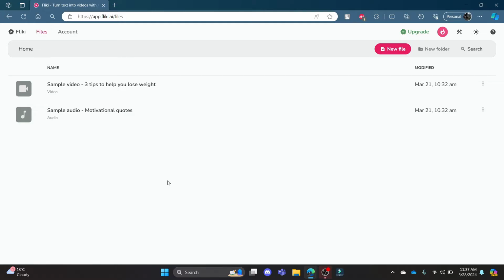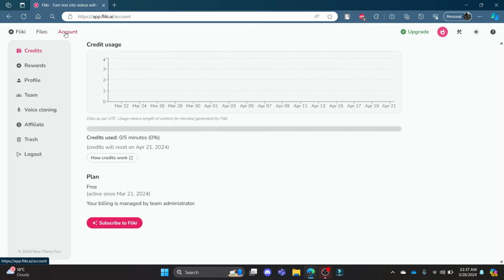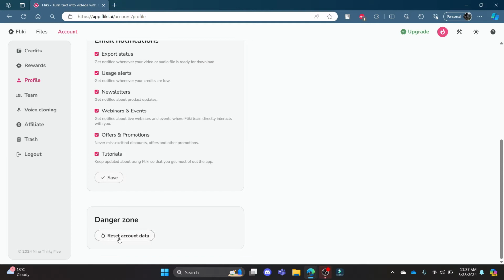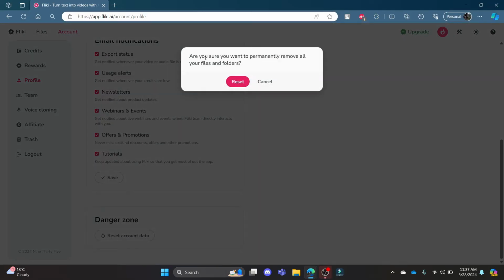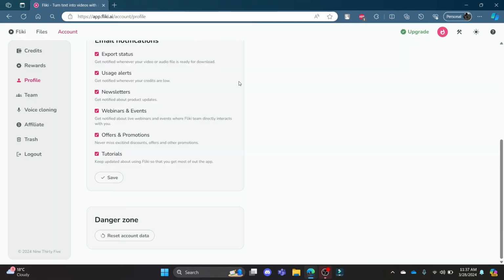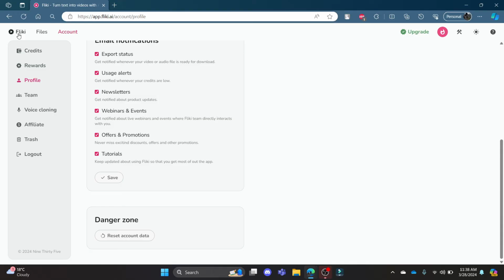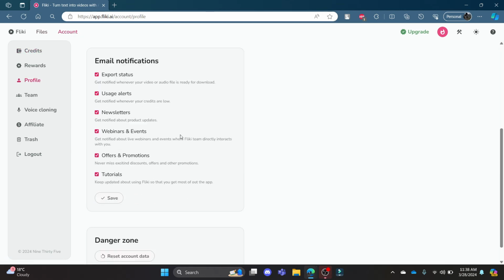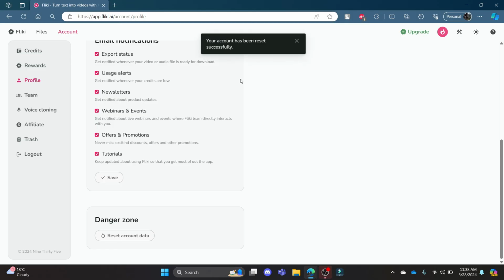How to Delete Data in Fliki AI 2024 | Remove Data on Fliki AI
This video will be your guide to Fliki data deletion! We'll explore the two main approaches to cleaning up your Fliki account: scene deletion and account deletion.  For those looking to remove specific unwanted elements, we'll delve into the process of deleting scenes within your projects.This video will ensure you make informed decisions about what data to keep and what to remove, giving you back control over your Fliki experience!